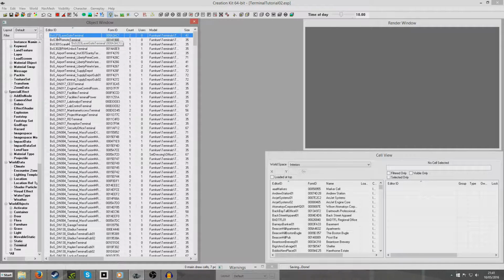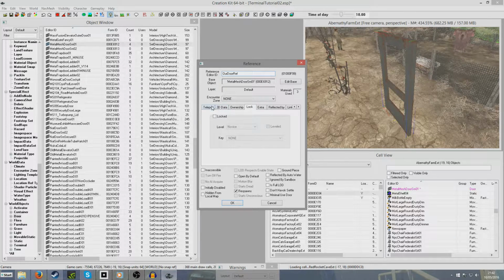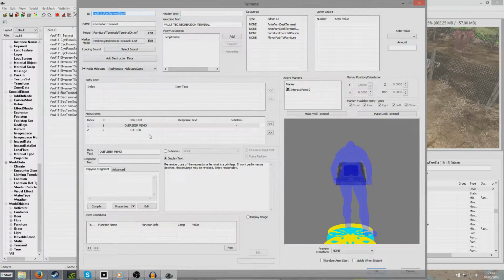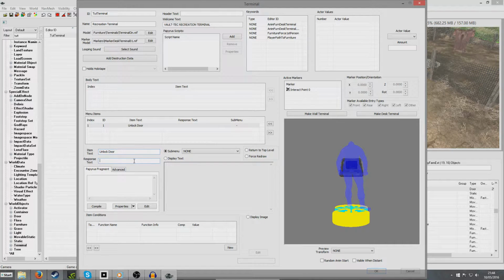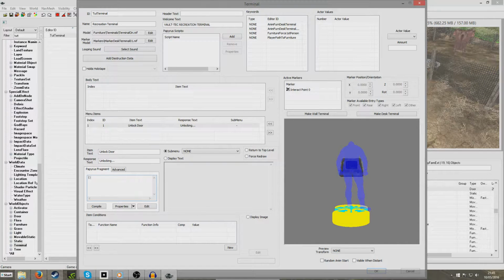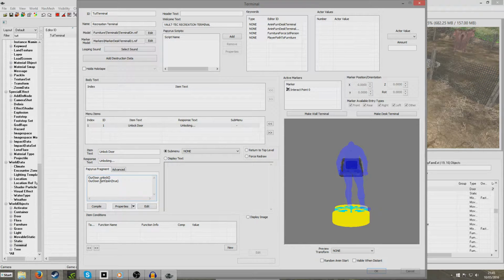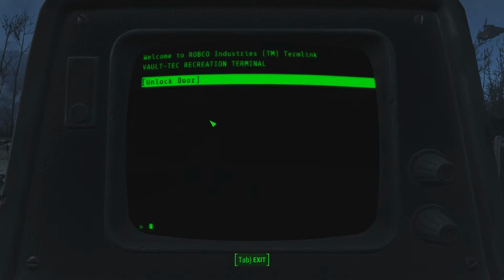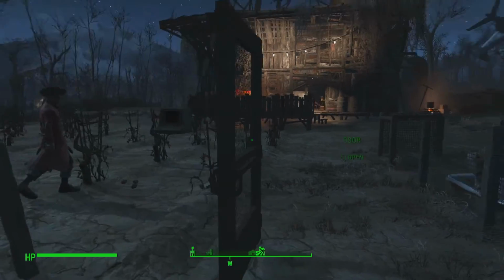Fallout 4 Creation Kit Tutorial - Unlock door with Terminal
In this tutorial I demonstrate how to unlock a door with a terminal